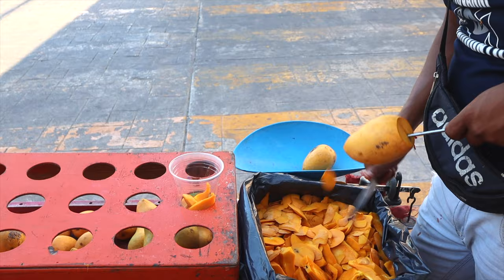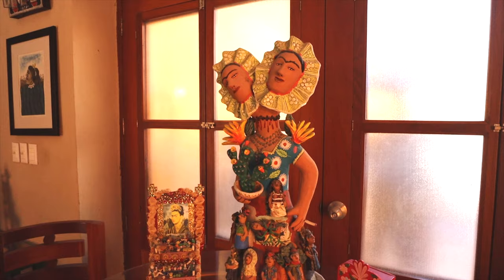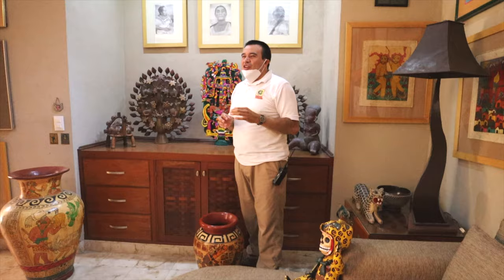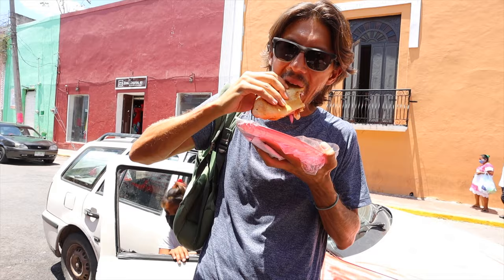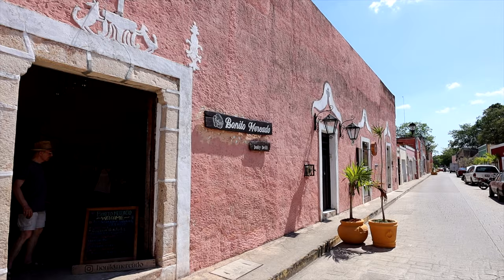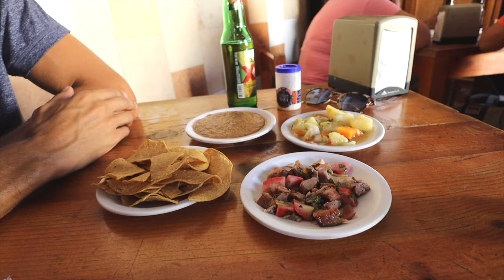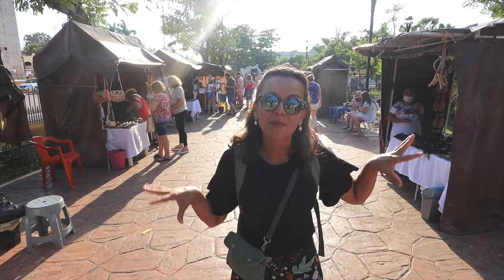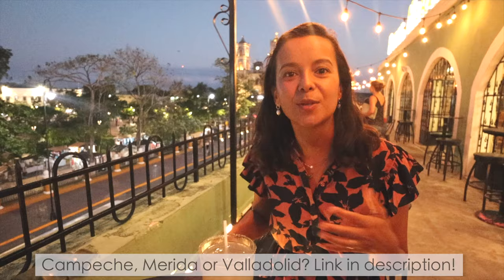HOW TO HAVE THE BEST TIME IN VALLADOLID! 🇲🇽 (this place is so underrated!)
Are you considering visiting Valladolid Mexico and are wondering if it's actually worth it? We shared as much as we could in today's video to help you find out if Valladolid is for you!

We didn't know this would be the last stop of our Yucatan Peninsula trip where we would make a video :( We had a terrible experience at our last stop, so we decided not to make a video about it. We will let you know all the details next week.

We hope you liked this Valladolid Mexico vlog! Please let us know if you have  any questions. We are always happy to help!

XO,
Aimara & Gordon

- Next Steps:

★ SIGN UP TO OUR 'FRIENDS OF THE WORLD' NEWSLETTER FOR EXCLUSIVE CONTENT! (it's a good one!)

★ For more outfit ideas, girl stuff and capsule wardrobes you can check out my personal blog:

★ To shop ALL my updated travel outfits, check out this

★ Direct Links To MY FAVORITE TRAVEL PIECES:

* Favorite & Most Flattering Swimsuits
* Cutest Sustainable Headbands
* Travel Waterproof Birkenstocks (they run large)
* Pearl Earrings